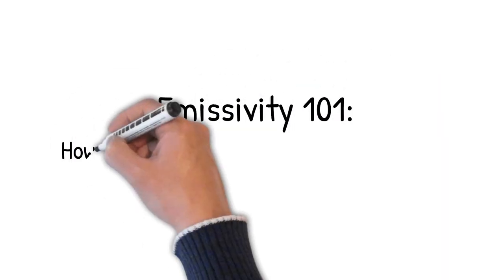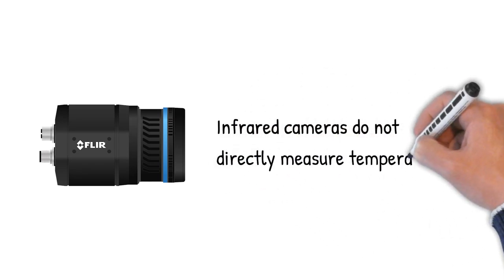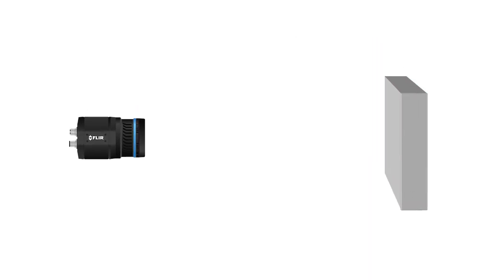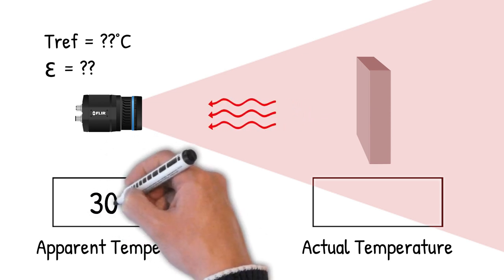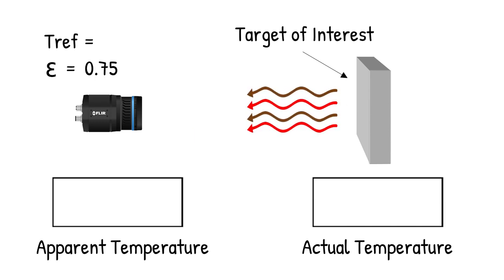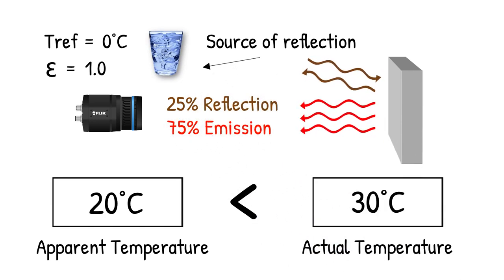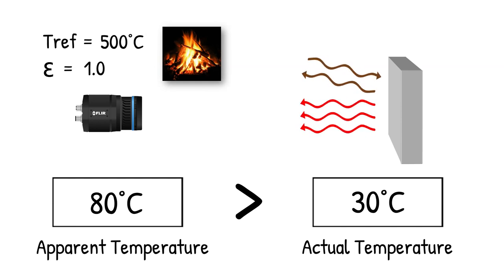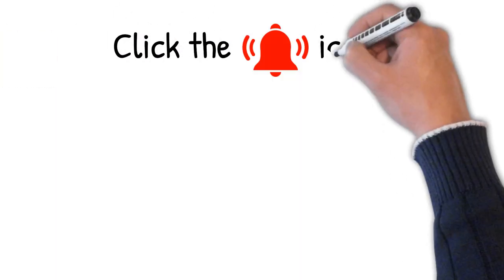How Emissivity Can Impact Temperature Measurement with an Infrared Camera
In this video, we discuss how emissivity affects temperature measurements with infrared cameras.

Understanding emissivity and its impact on temperature measurements is crucial for obtaining accurate temperature readings with infrared cameras, which is essential in various fields such as manufacturing, automotive, and medical industries.